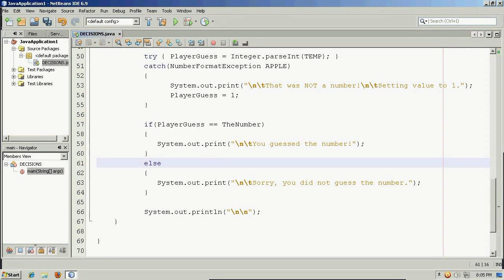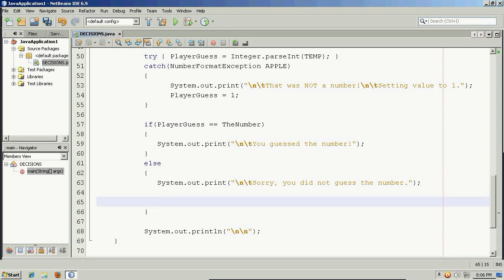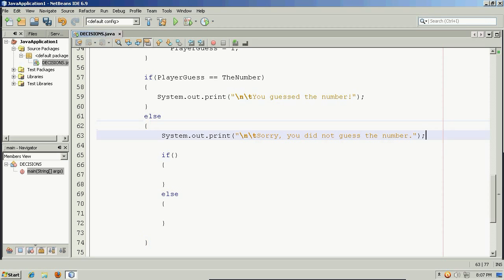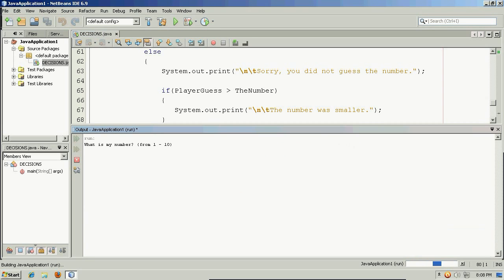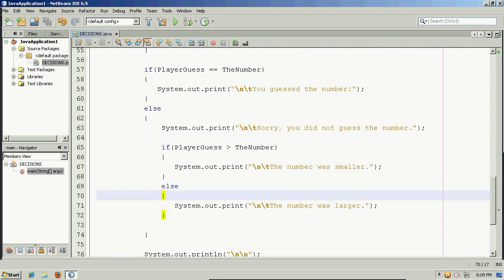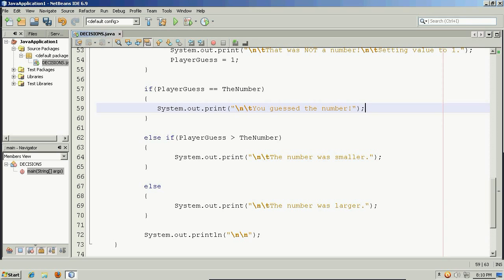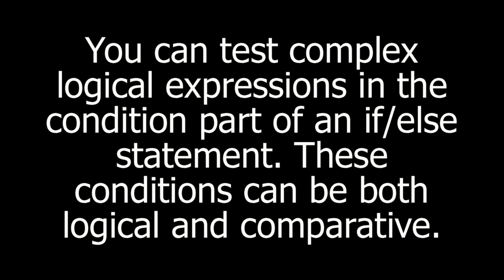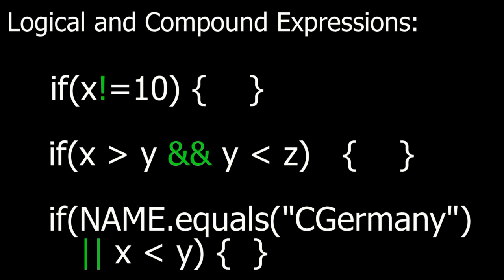Java Decision Structures - If and Else - Part 3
JAVA Game JAPPLET JAR Archives